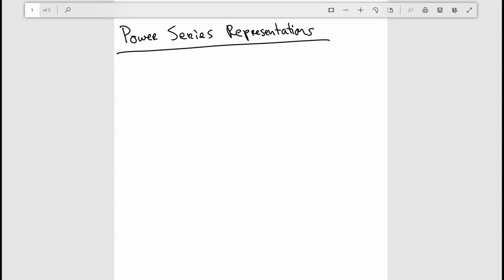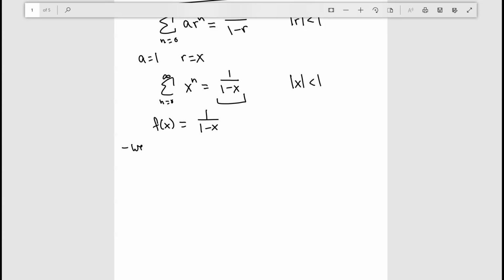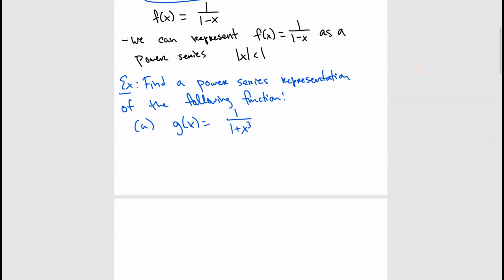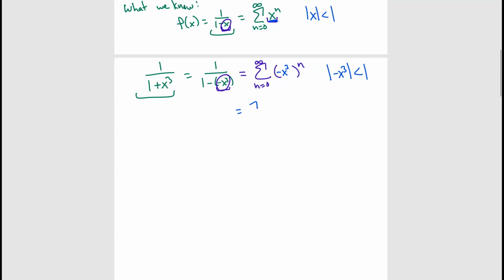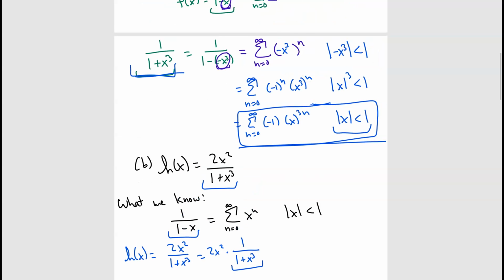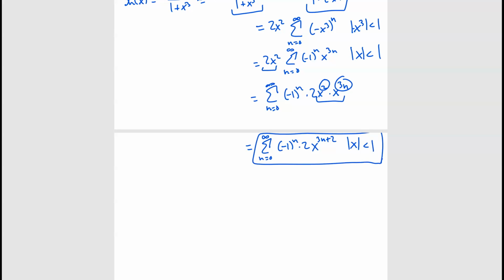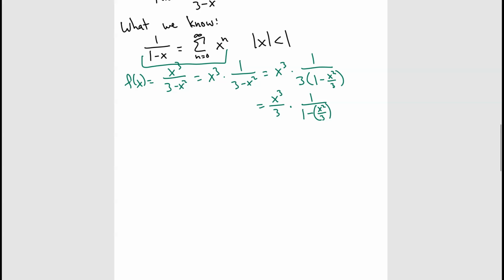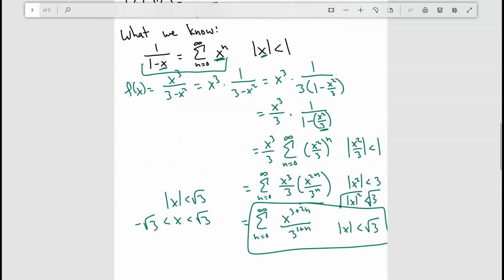Math 151: Functions Represented as Power Series